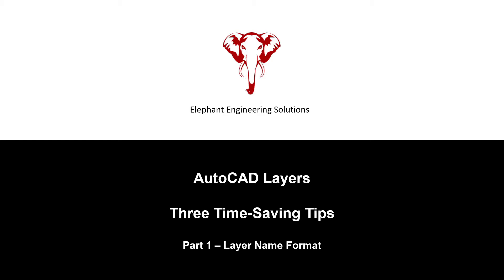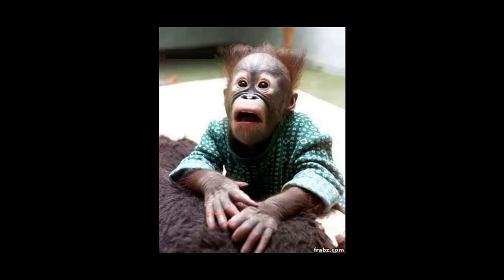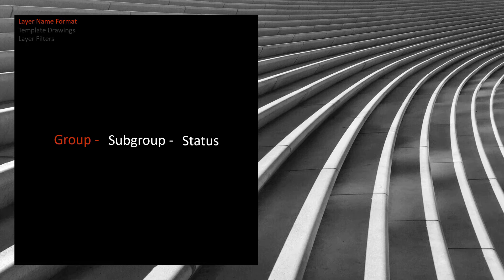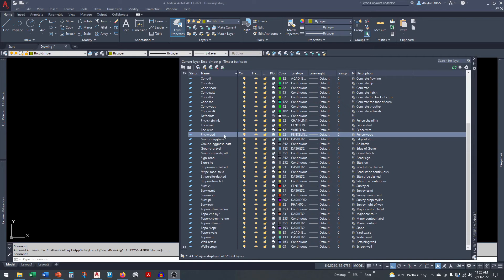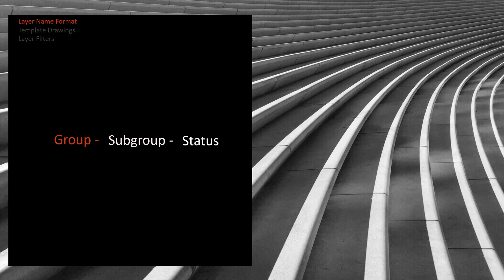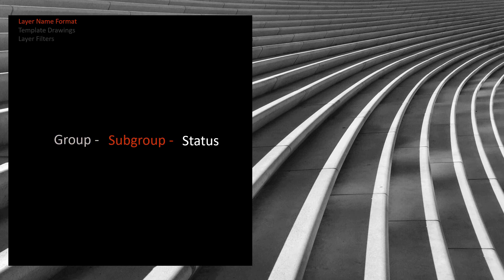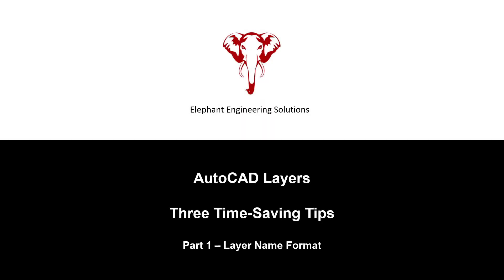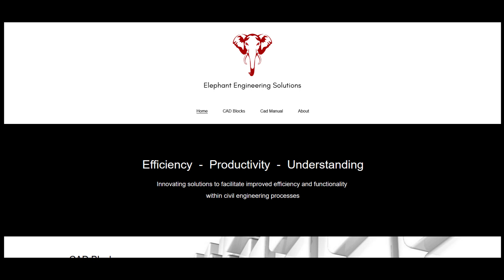AutoCad Layers - Layer Name Format - 1 of 3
This video is part 1 of a 3 part series discussing time saving tips for working with AutoCAD layers.
Part 1 (this video) talks about how to set up your layer name format.
Part 2 will talk about setting up your layers within your standard drawing templates.
Part 3 will be about how to use layer filters to maximum effect.